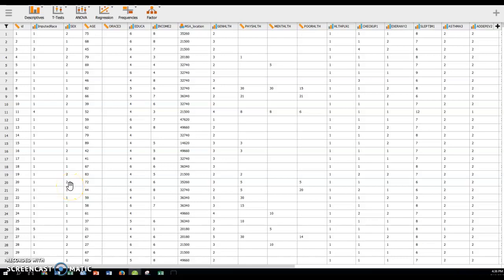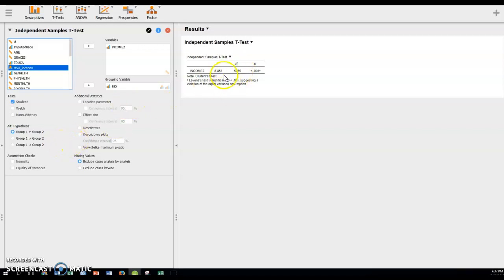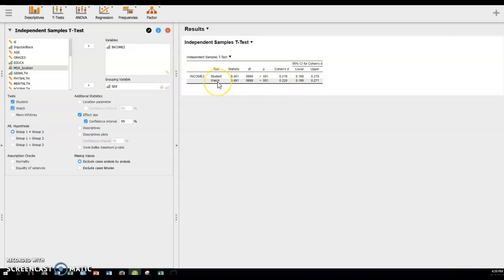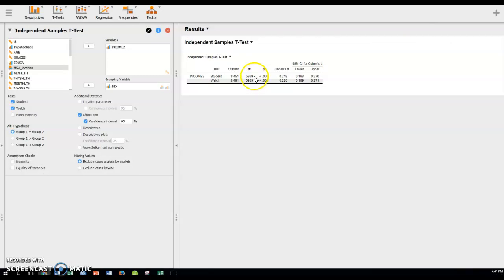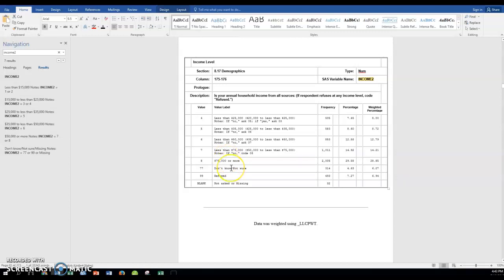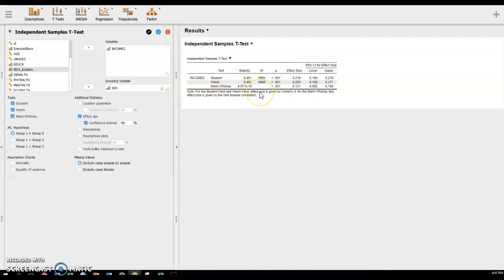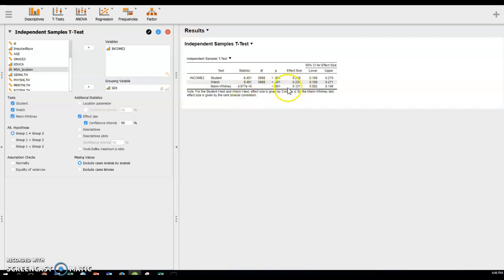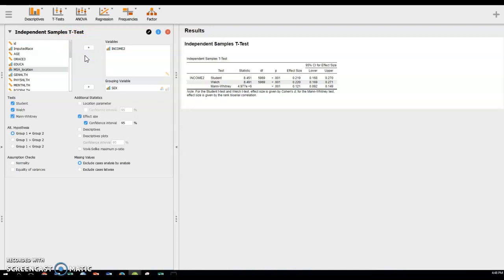Running a Nonparametric